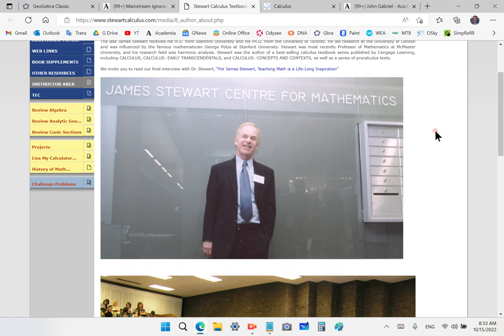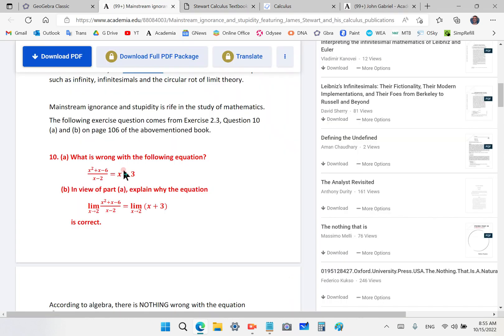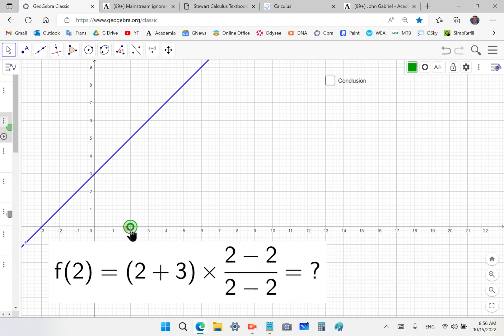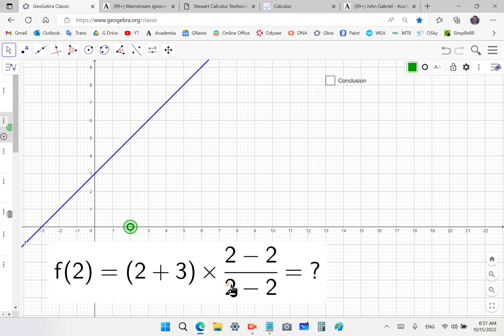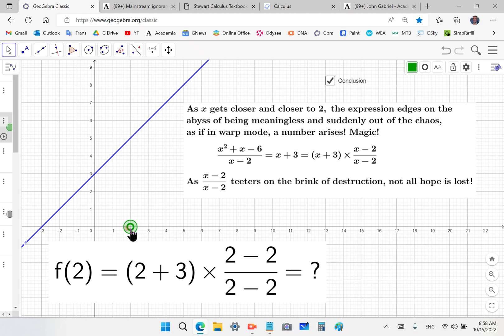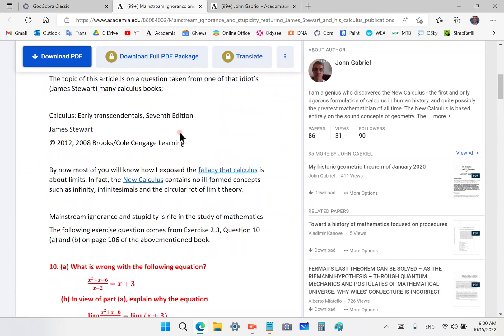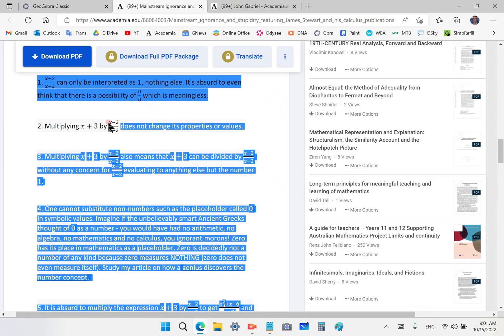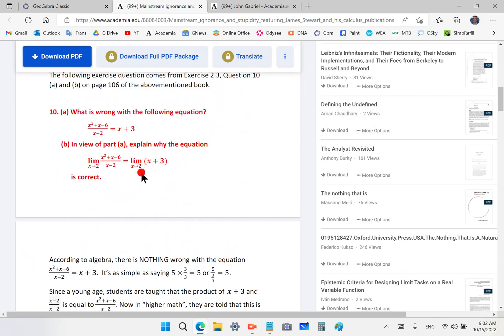James Stewart Calculus and his drivel infected mainstream mathematics.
The fool James Stewart died in 2014 but he didn't die soon enough. However, the thousands of mental midgets who rolled off the mainstream university production line would soon take his place. Stewart did not understand calculus, much less mathematics. One of his partners in crime (Gilbert Strang of MIT) also published the same drivel in his textbooks and you are as a math student left holding the proverbial shitbag they passed on to you!

My enemies in the Church of Math Academia (mainstream math idiots) have not stopped persecuting me. They will not stop because I stand for everything that means their destruction:

1. I reveal their ignorance and gross incompetence
2. I correct them and they hate nothing more than being corrected
3. By exposing their stupidity, I cast doubt on their credibility and their grand failure to realise these things which I reveal to you
4. They would love to see me dead - literally!
5. I have produced a new calculus formulation that is free of all their bullshit and they are too lazy to learn it and too brainwashed to care. Their retort is: "I had to learn this shit, so why should they (meaning you) not have to?"

The most hateful of them all are those who remain silent - they are the worst kind of reptiles because their insecurity is more important than your ability to understand calculus and mathematics. What will they teach if they switch over to well-formed concepts? They'll no longer be able to use hand waving arguments and conceal their stupidity and ignorance.

They KNOW I am correct, but the evil bastards do nothing which is just the same and perhaps worse than persecuting me openly!!!